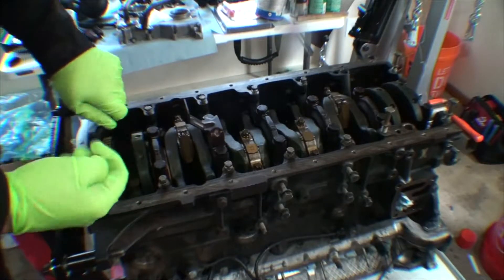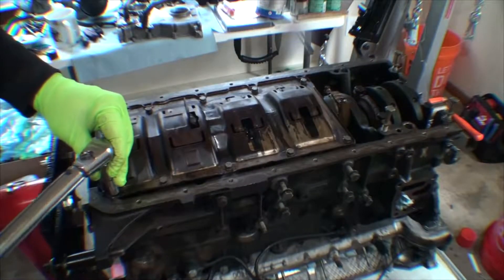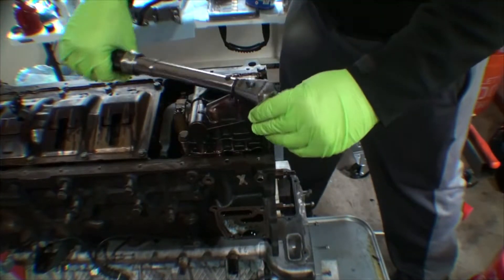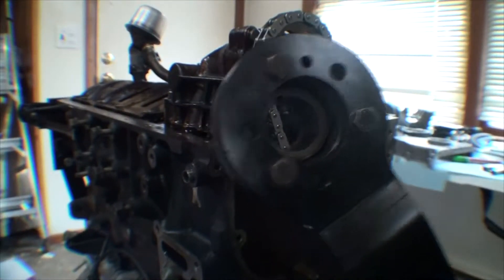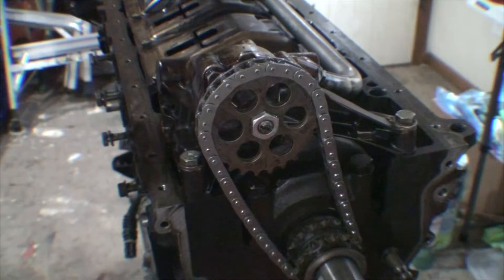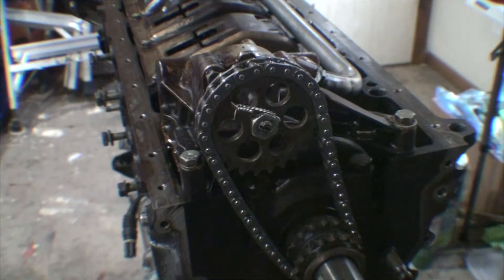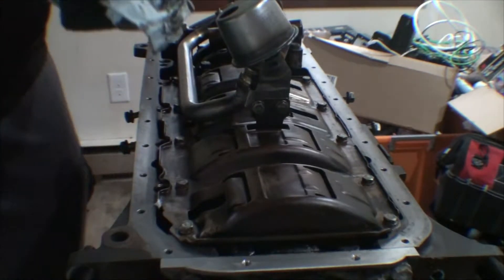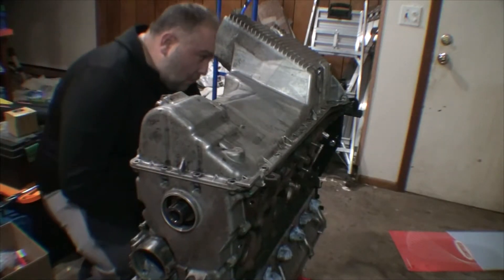Installing Oil Pump And Oil Pan on a BMW M52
I am in the process of putting together a complete video for my M52 engine rebuild. It's a big one so what I have decided to do is take small clips out of it in advance for important parts of the rebuild to make it more digestible. The entire video will go live for sure, but I am also looking to answer some of the smaller but important parts in greater detail.

In this video I explain how to install the oil pump, oil pump chain, safety wire an oil pump nut, as well as install the oil pan. All of this work is to ensure later on that I have a solid engine for track use. The oil pan has received an oil pan baffle to help keep oil near the pickup. In addition, I have installed the reinforced version of the Z3 oil pickup tube which will resist fatigue and cracking problems.